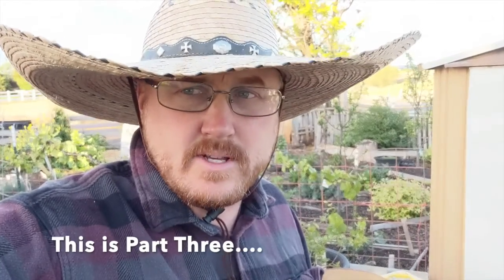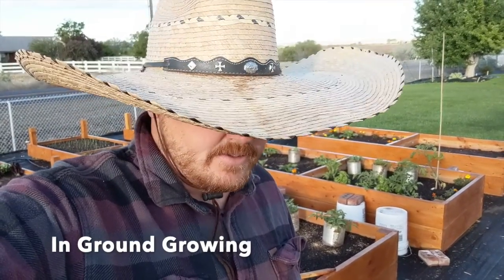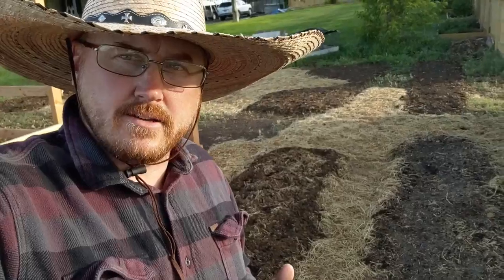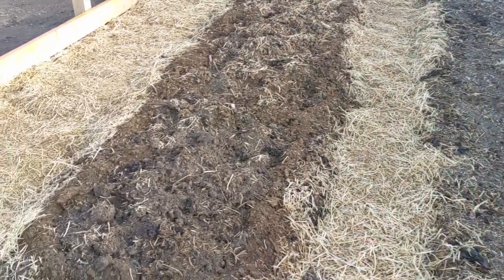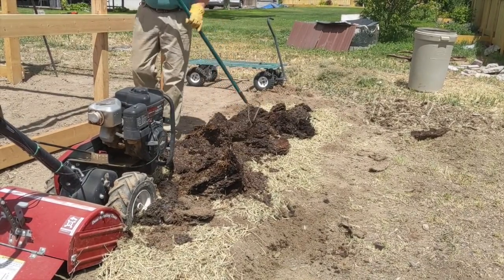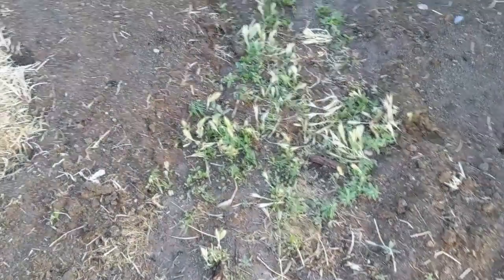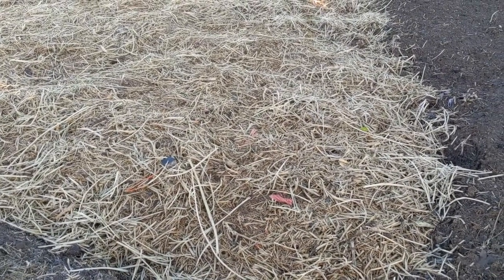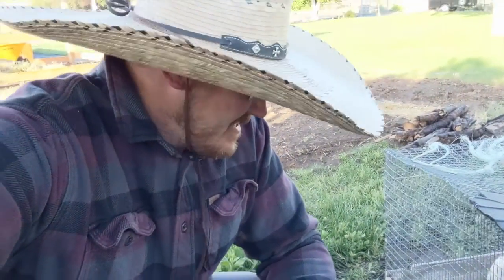Start a Garden: In Ground Planting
In this third video of our series we talk about the traditional approach of growing a garden directly in the native soil.  My general approach to this method is to incorporate a number of different soil amendments to help boost the fertility and improve the quality of the soil before planting.  I was able to secure some great soil amendments from my father-in-law down at the farm, so these beds are already heating up and beginning to make some good soil even better.

This traditional approach is going to come with a lot of the standard problems that I have faced over they years with traditional gardens.  I am going to have to fight the weeds all summer, and heavy mulching will be required to try and keep their growth in check.  But I have accepted this and am curious to see how this will play out over the growing season.  If nothing else, we have drastically increased our growable space this season, which just might come in handy.

We have been growing our own food and building a more sustainable life since 2012, and are looking forward to using this platform to share some of what we have learned with our viewers.

There we have written multiple posts full of tips and tricks to help you build a more sustainable life, and are working to expand the content that is offered there.

If you enjoy this type of content, please check out our garden content playlist by following the link provided below.

If you have any questions about gardening you would like to see us answer, please reach out to us in the comment section of this video, or shoot an email to We would love to help you find the answers you are looking for.

Thank you for your views and your support and remember to get outside, cause life is better, when its lived OutdoorZ.